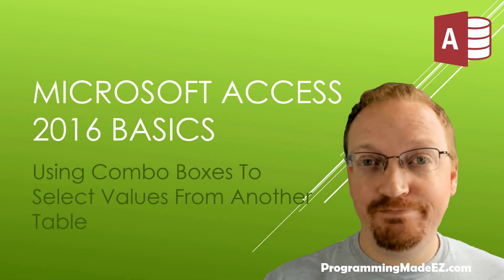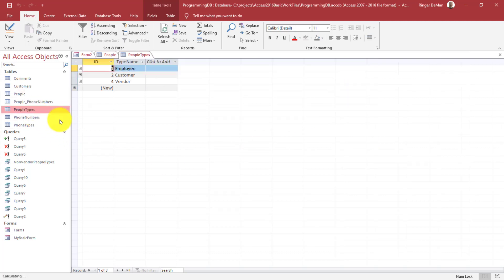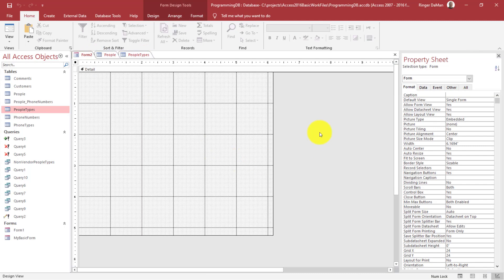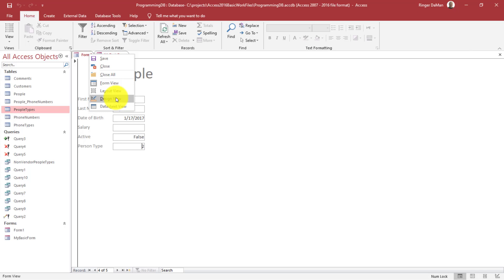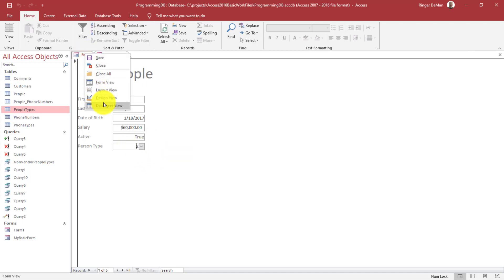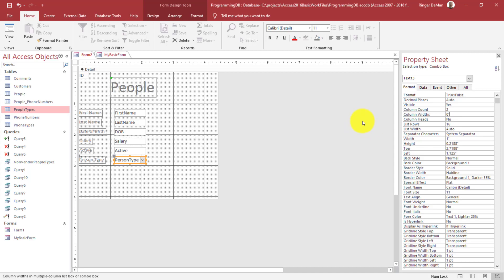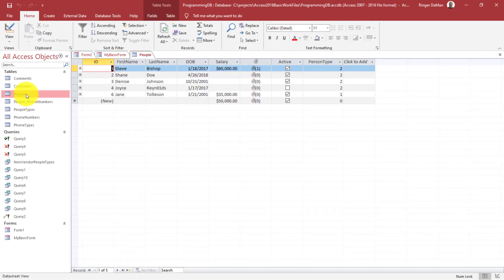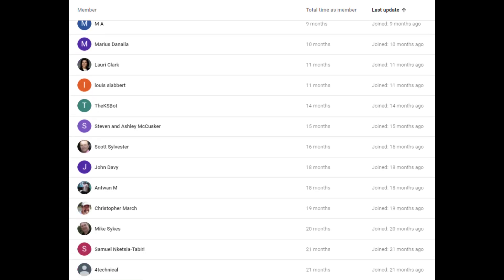24. Learn Microsoft Access 2016: How to Use Combo Boxes To Display Data From Other Tables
In this video called Learn Microsoft Access 2016: How to Use Combo Boxes To Display Data From Other Tables, Steve Bishop gives you a tutorial on how to bind data to a combo box form control so that data from another table can be displayed on your form.  After watching this lesson you will know how to convert a text box to a combo box, how to bind the combo box to the data from another form, and how to modify the combo box to display the correct information.